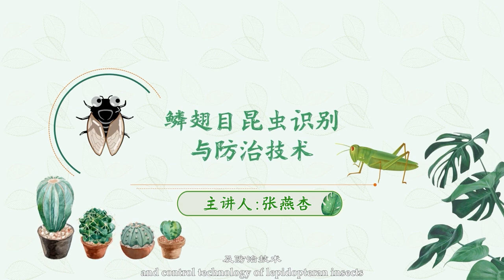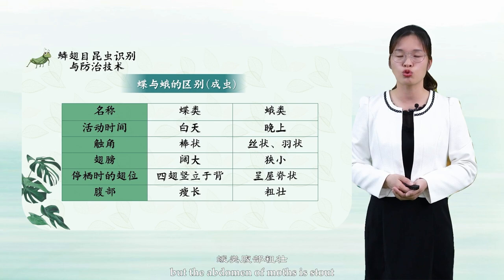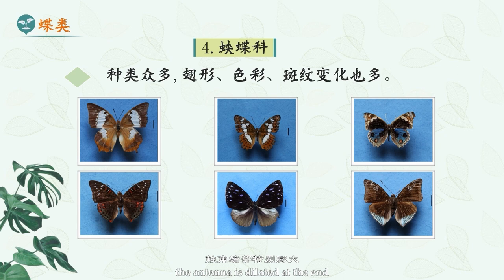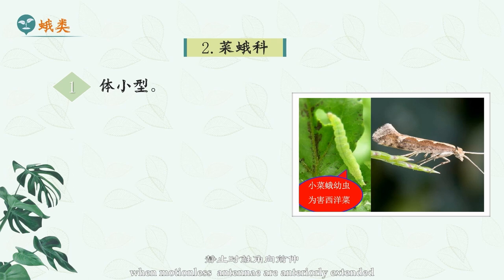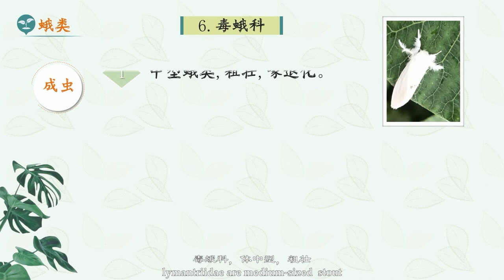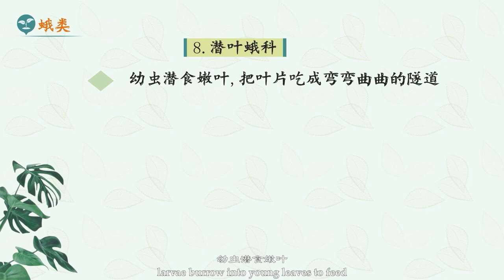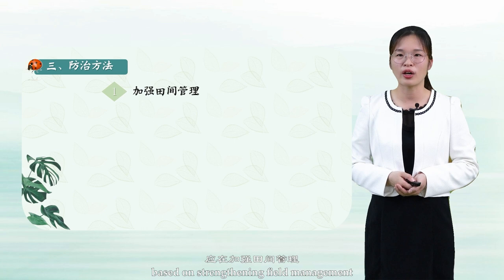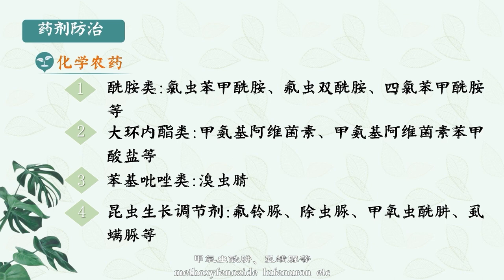12. Identification and Control Technology of Lepidopteran Insects